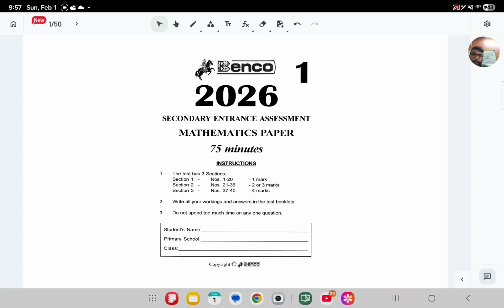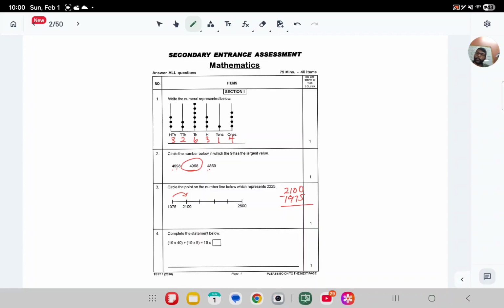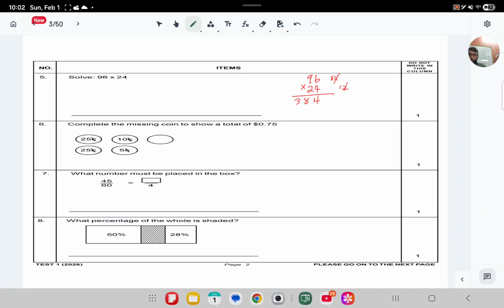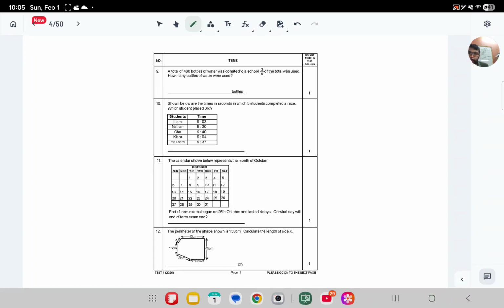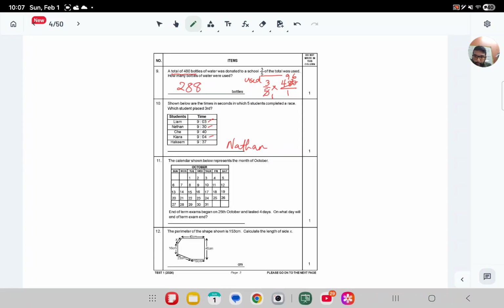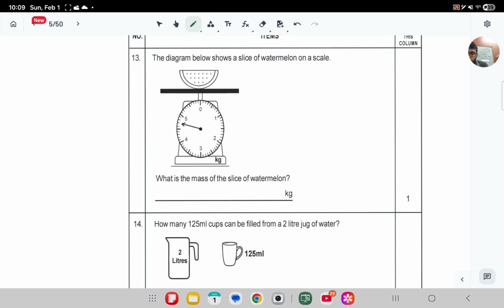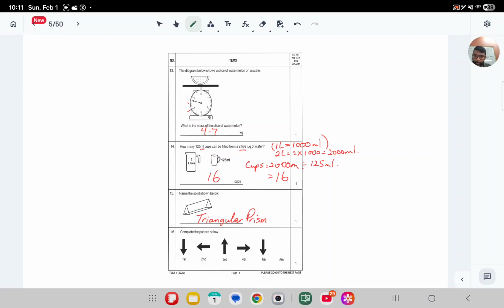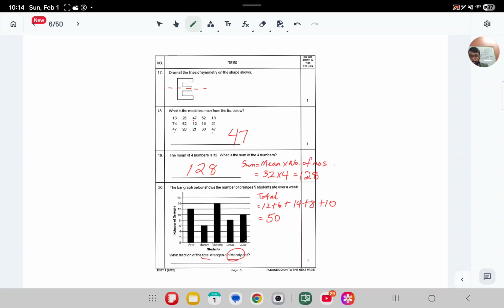BENCO 2026 TEST 1 SECTION 1